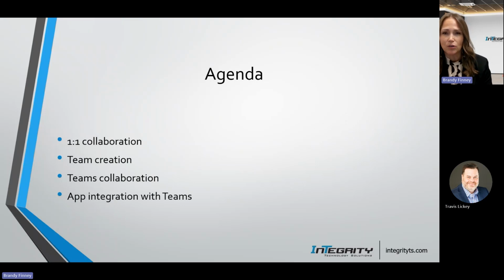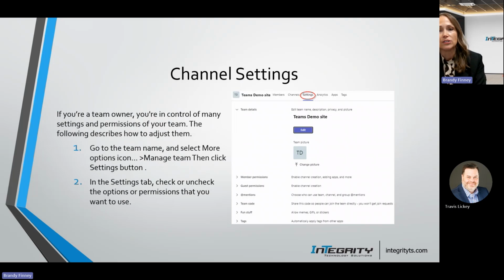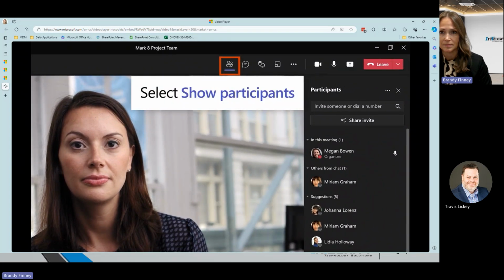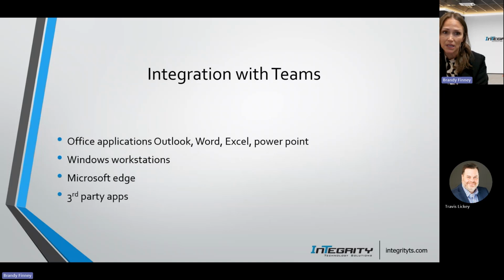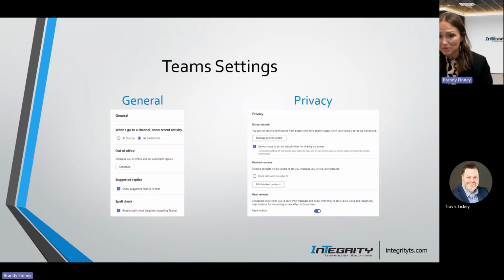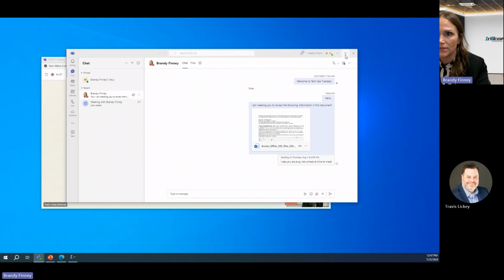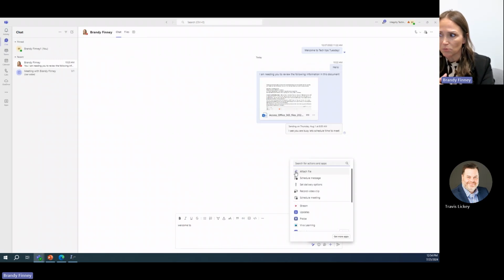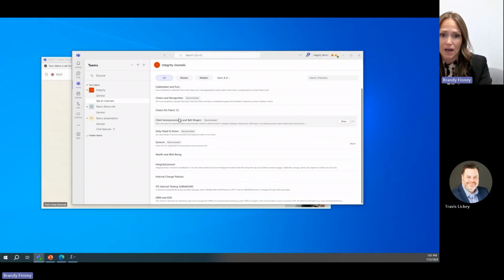Microsoft Tips and Tricks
Presented by Brandy Finney, Integrity Technology Solutions